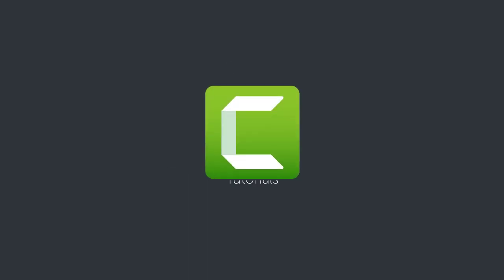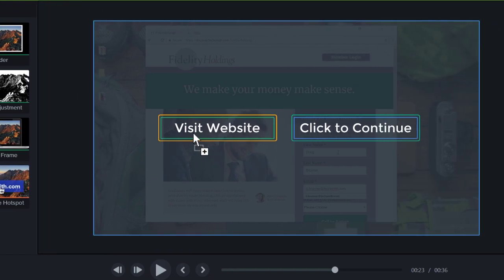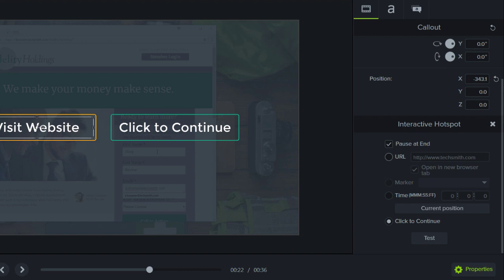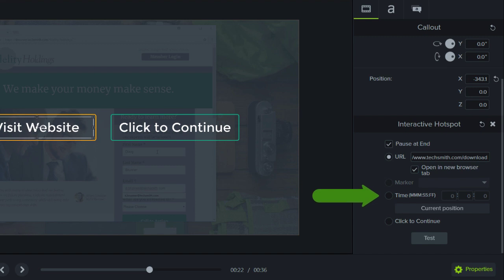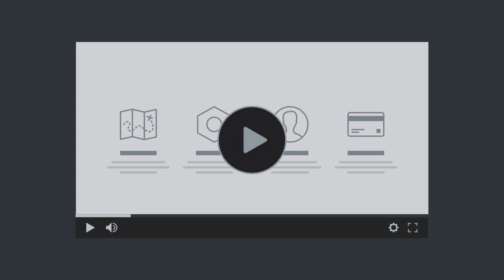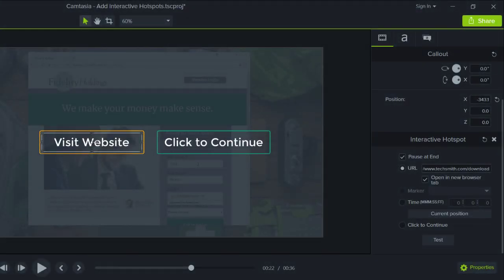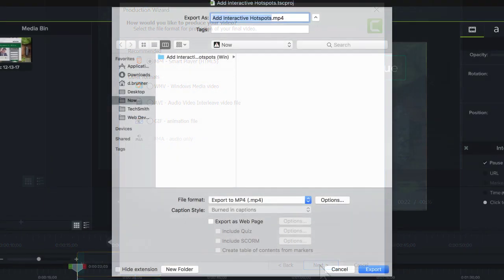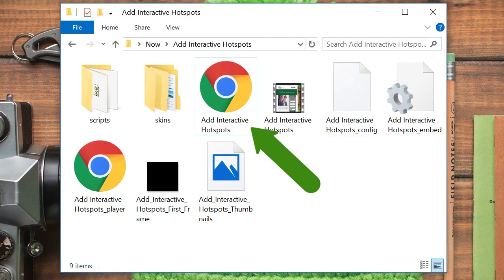Interactive Videos In Camtasia 2020 [Hotspots]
Learn how to link to a webpage, automatically pause your video, or direct users to replay or jump to different sections with Camtasia’s interactive hotspots.